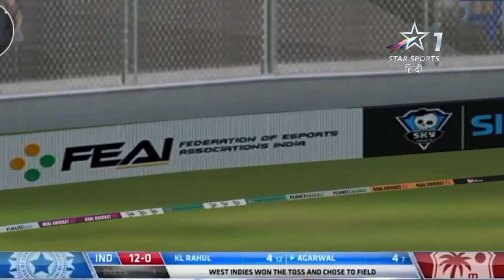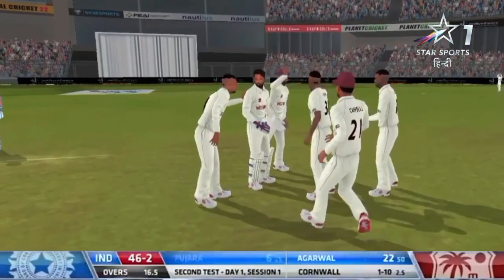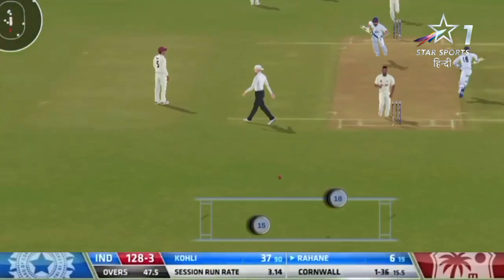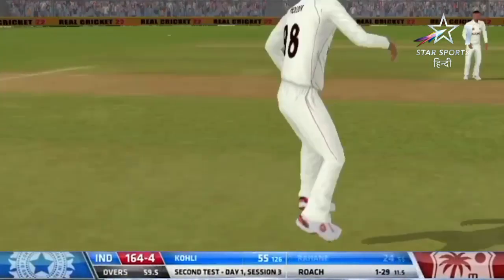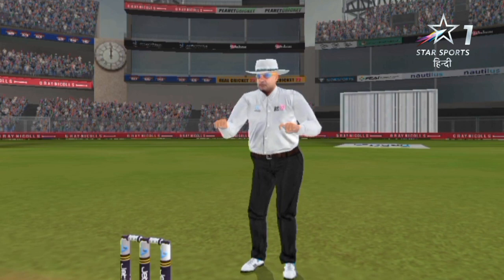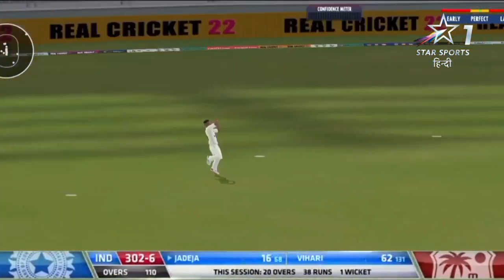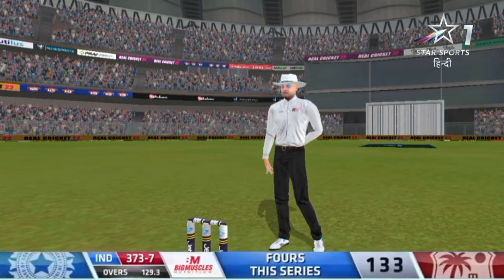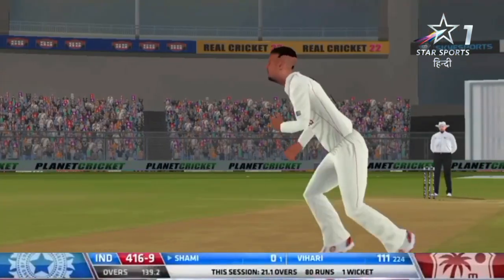India vs West Indies 2nd Test Day 3 Highlights 2023 | IND vs WI 2023 Highlights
NOTE : ( This is not real Match Highlights Because this is a Real Cricket 22 Gameplay & This is IND vs WI Test 2023 Gaming Series Highlights)

Editing info : Game Name : Real Cricket 22 Gameplay Edit by : Cricketer 2.0

Note : If you use a copyrighted work without the appropriate permission, you may be violating—or “infringing”—the owner’s rights to that work. Infringing someone else’s copyright may subject you to legal action.